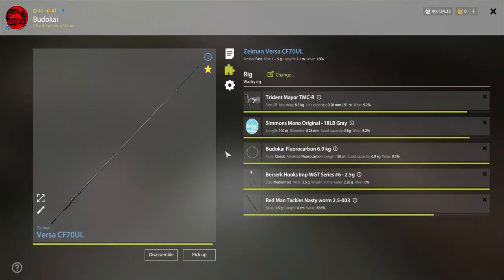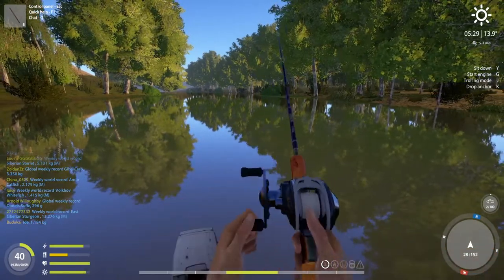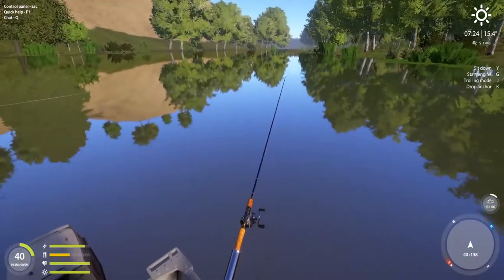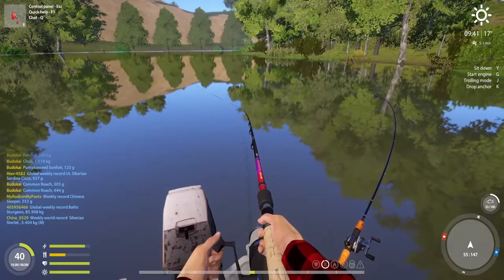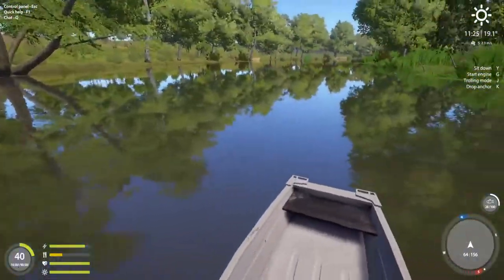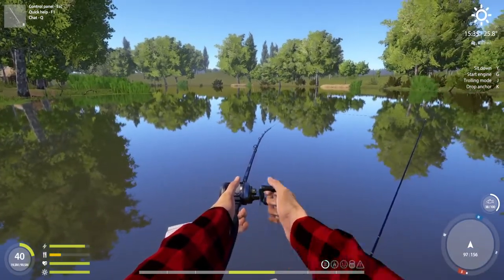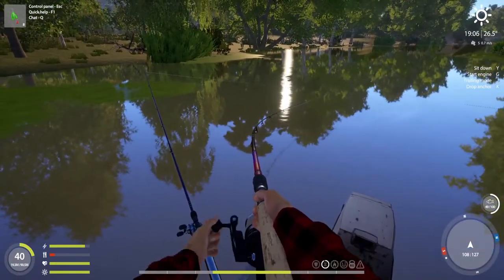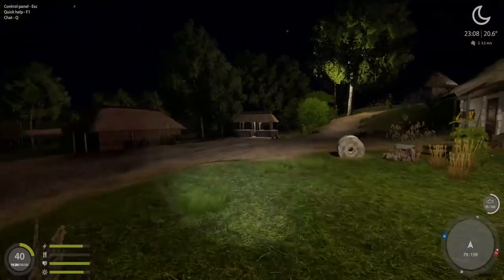Russian Fishing 4 - How To Fish Seversky Donets River Efficiently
How to fish Seversky Donets river efficiently, an almost raw and detailed video on fishing while drifting with wacky rig on one of the most calming rivers in Russian Fishing 4!

I stream almost every week, here you can allways pop by and ask anny questions you are unsure about the game (follow to get notified when i am online)

Have a nice day, b-bye!